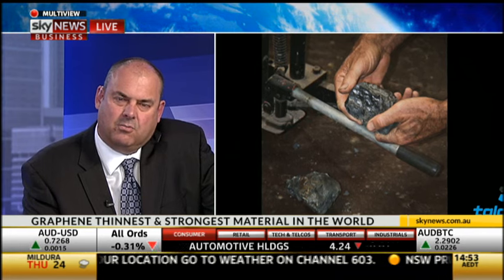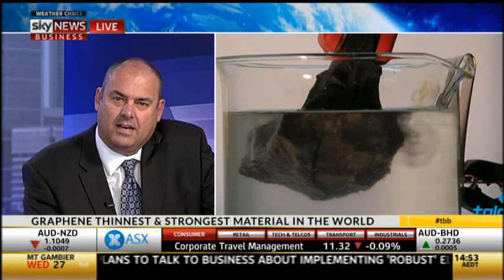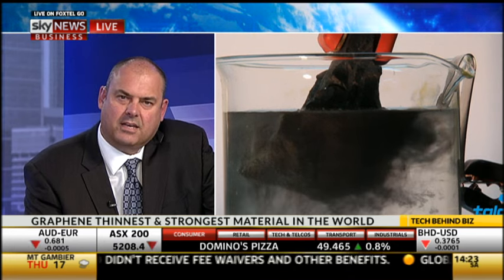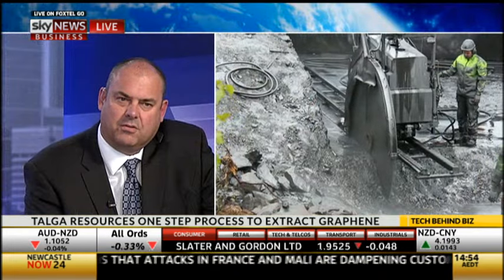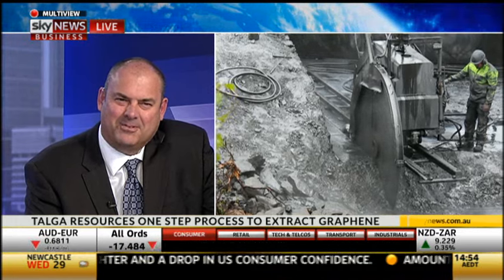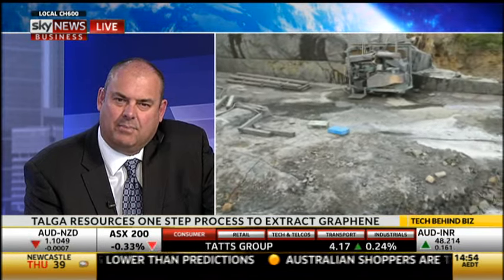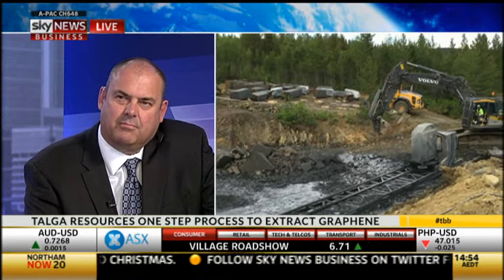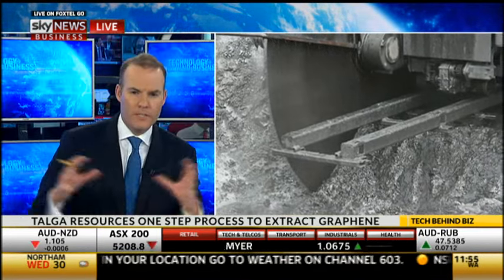Sky News - Interview with Mark Thompson (high res)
Sky News interview with Mark Thompson on 25 November 2015.